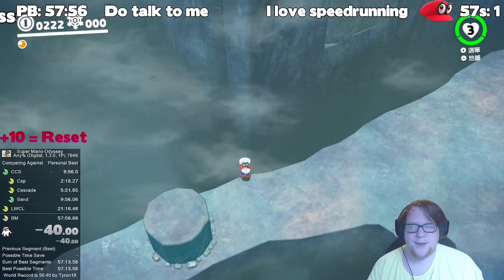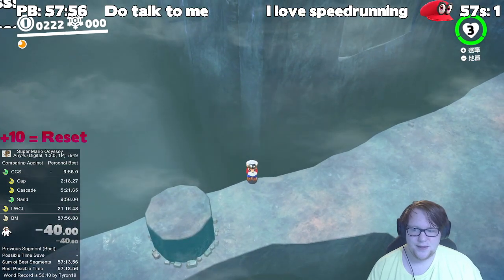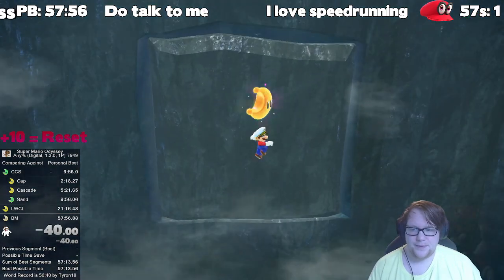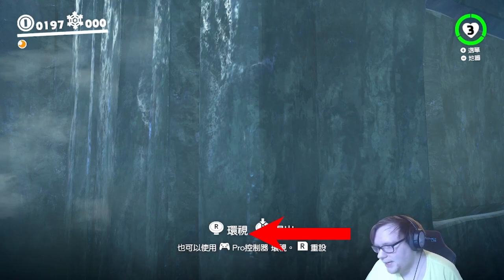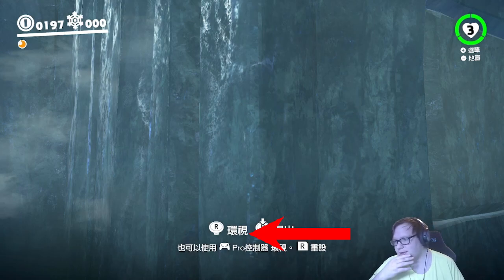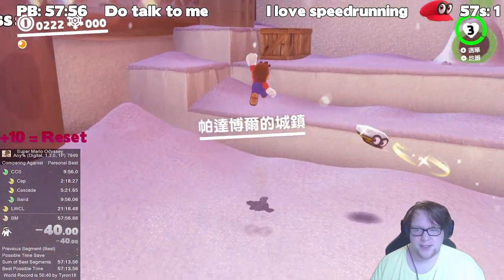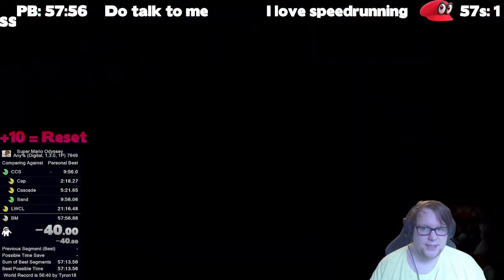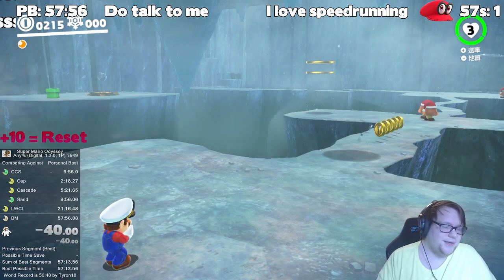ICC Setup Tutorial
This trick is hard, but i hope by me explaining the setup it can make it easier to people